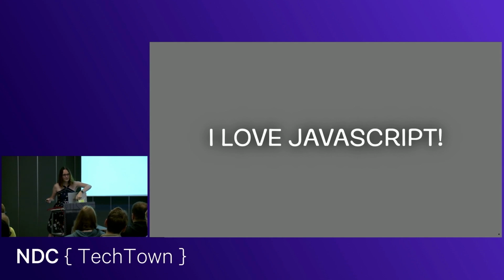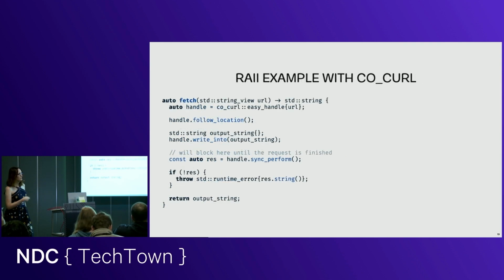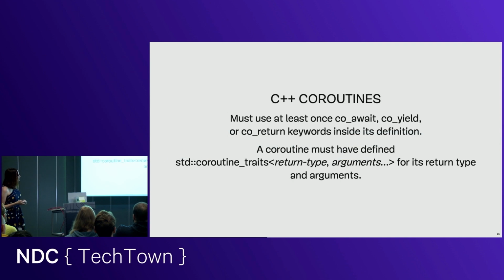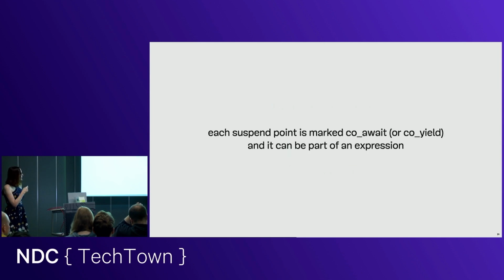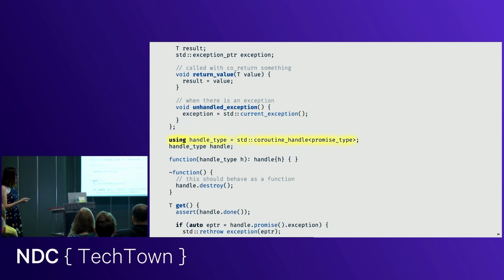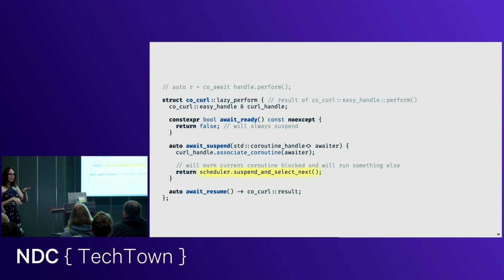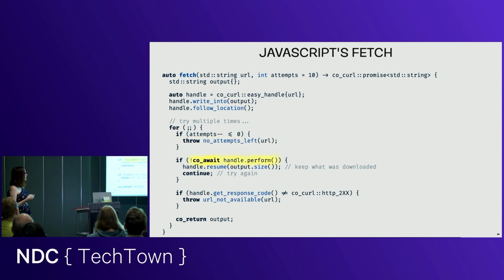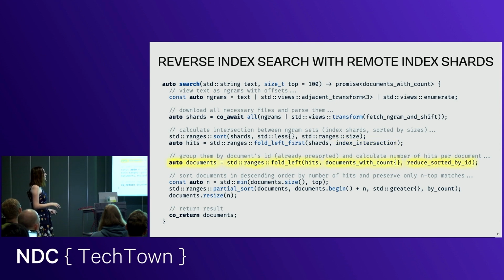In-memory database with indices from scratch - Hana Dusíková - NDC TechTown 2023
This talk was recorded at NDC Techtown in Kongsberg, Norway.

In this lecture I will show you how to use C++'s standard library to build a simple in-memory generic database with basic indices. The design is intended to be easy and extensible.

The session will focus on search algorithms and data-structures. You can expect some animations.